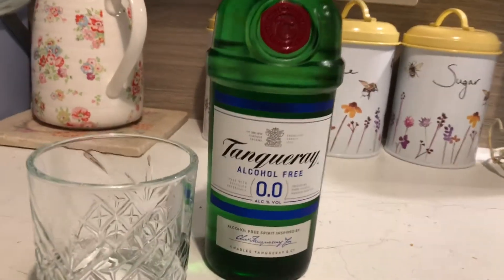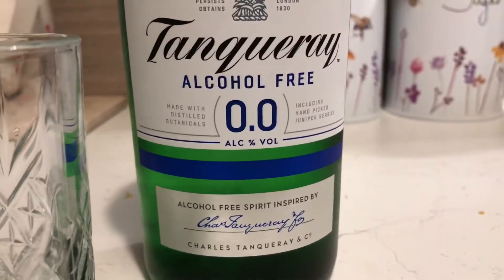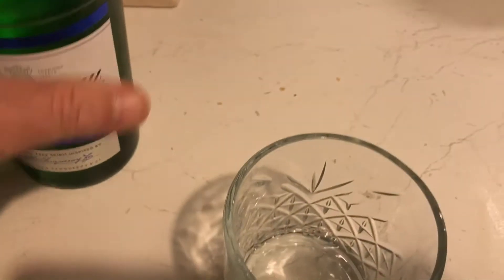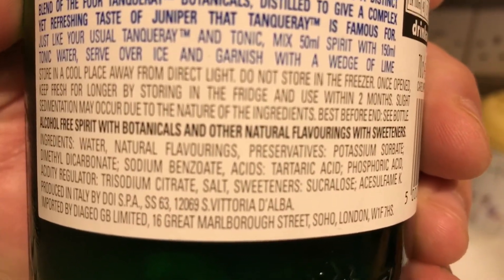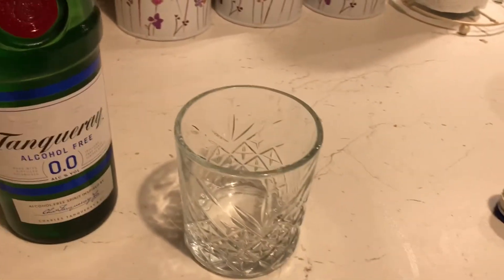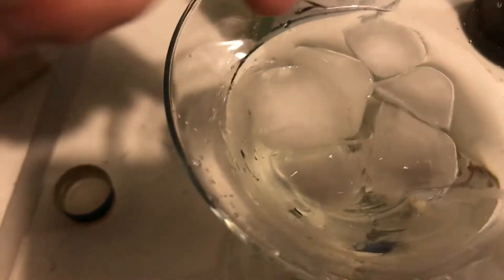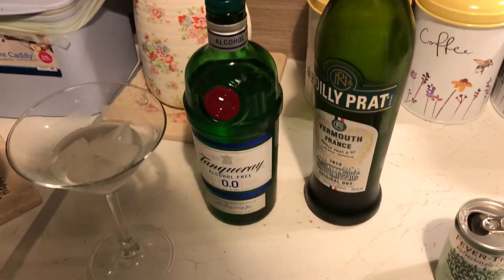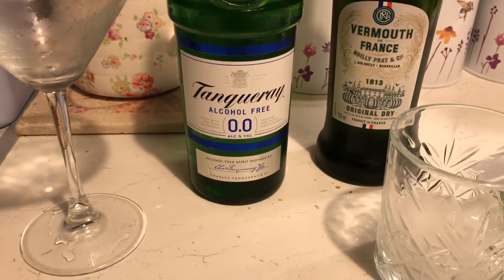Tanqueray Alcohol Free Gin: Nice or Nasty?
In the first of a new series I’m going to review Tanqueray Alcohol Free Gin. As a gin lover I’ve always been curious about alcohol free gins so yesterday I took the plunge and bought a bottle. Ill let you know if it’s nasty or nice!
Follow me to see more reviews in the coming weeks